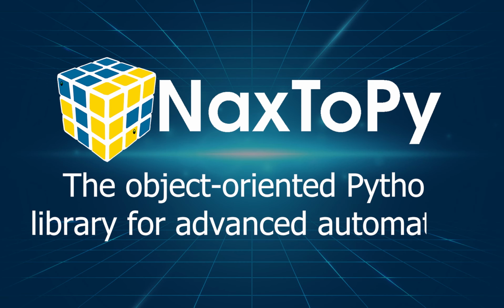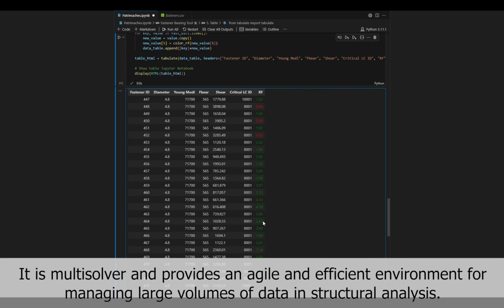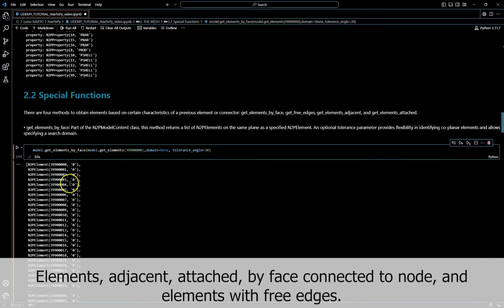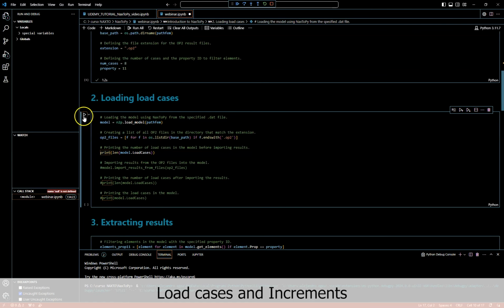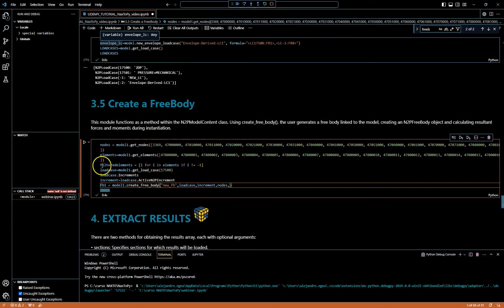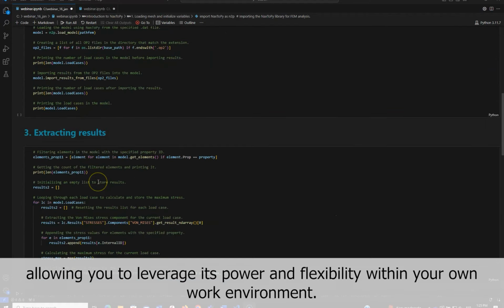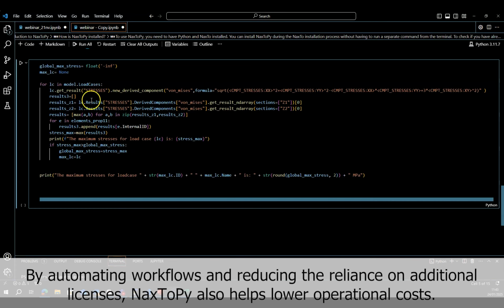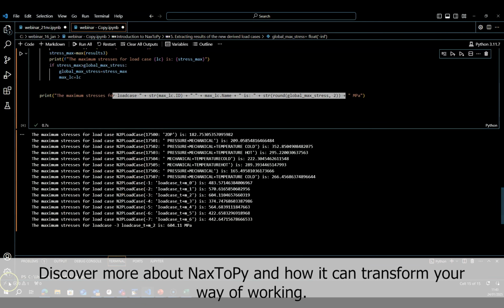NaxToPy: The Object-Oriented Python Library for Advanced Automation!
Take structural analysis automation to the next level with 𝗡𝗮𝘅𝗧𝗼𝗣𝘆, the powerful Python module within the NaxTo suite. Designed for efficiency and flexibility, 𝗡𝗮𝘅𝗧𝗼𝗣𝘆 𝗶𝘀 𝗺𝘂𝗹𝘁𝗶𝘀𝗼𝗹𝘃𝗲𝗿 and enables you to handle 𝗹𝗮𝗿𝗴𝗲 𝘃𝗼𝗹𝘂𝗺𝗲𝘀 𝗼𝗳 𝗱𝗮𝘁𝗮 quickly and easily.

🔑 𝗞𝗲𝘆 𝗙𝗲𝗮𝘁𝘂𝗿𝗲𝘀:
✔️ Automate complex tasks such as 𝗱𝗮𝘁𝗮 𝗲𝘅𝘁𝗿𝗮𝗰𝘁𝗶𝗼𝗻, 𝗺𝗮𝗻𝗶𝗽𝘂𝗹𝗮𝘁𝗶𝗼𝗻, 𝗮𝗻𝗱 𝗮𝗻𝗮𝗹𝘆𝘀𝗶𝘀 with predefined functions.
✔️ Access 𝗲𝗹𝗲𝗺𝗲𝗻𝘁𝘀, 𝗻𝗼𝗱𝗲𝘀, 𝗺𝗮𝘁𝗲𝗿𝗶𝗮𝗹𝘀, 𝗽𝗿𝗼𝗽𝗲𝗿𝘁𝗶𝗲𝘀, 𝗹𝗼𝗮𝗱 𝗰𝗮𝘀𝗲𝘀, 𝗿𝗲𝘀𝘂𝗹𝘁𝘀, 𝗮𝗻𝗱 𝗺𝗼𝗿𝗲.
✔️ Fully compatible with 𝗝𝘂𝗽𝘆𝘁𝗲𝗿 𝗡𝗼𝘁𝗲𝗯𝗼𝗼𝗸𝘀 for seamless integration.

⏳ 𝗦𝗮𝘃𝗲 𝘁𝗶𝗺𝗲, 𝗿𝗲𝗱𝘂𝗰𝗲 𝗲𝗿𝗿𝗼𝗿𝘀, 𝗮𝗻𝗱 𝗹𝗼𝘄𝗲𝗿 𝗼𝗽𝗲𝗿𝗮𝘁𝗶𝗼𝗻𝗮𝗹 𝗰𝗼𝘀𝘁𝘀 by optimizing post-processing. What used to take 𝗱𝗮𝘆𝘀 𝗼𝗿 𝘄𝗲𝗲𝗸𝘀 can now be completed 𝗶𝗻 𝗵𝗼𝘂𝗿𝘀.

🚀 If you want to boost productivity in FEA post-processing, 𝗡𝗮𝘅𝗧𝗼𝗣𝘆 𝗶𝘀 𝘆𝗼𝘂𝗿 𝘀𝗼𝗹𝘂𝘁𝗶𝗼𝗻. Watch the video and see it in action!

🔗 𝗗𝗼𝘄𝗻𝗹𝗼𝗮𝗱 𝗡𝗮𝘅𝗧𝗼 𝗻𝗼𝘄 𝗮𝗻𝗱 𝘀𝘁𝗮𝗿𝘁 𝗮𝘂𝘁𝗼𝗺𝗮𝘁𝗶𝗻𝗴!
👉 𝗖𝗼𝗺𝗺𝘂𝗻𝗶𝘁𝘆 𝘃𝗲𝗿𝘀𝗶𝗼𝗻: Free for non-commercial use.
👉 𝗣𝗿𝗼𝗳𝗲𝘀𝘀𝗶𝗼𝗻𝗮𝗹 𝘃𝗲𝗿𝘀𝗶𝗼𝗻: Free 3-month trial.